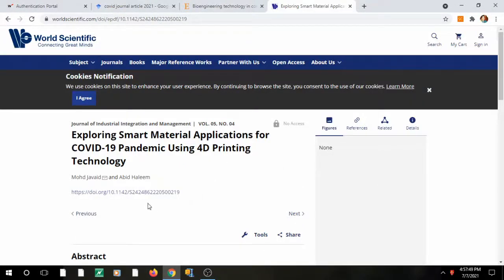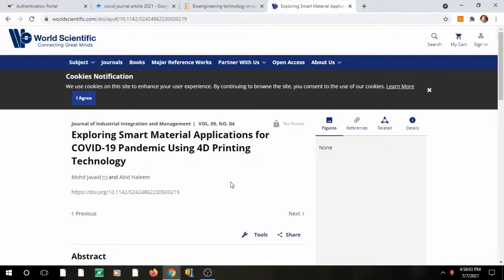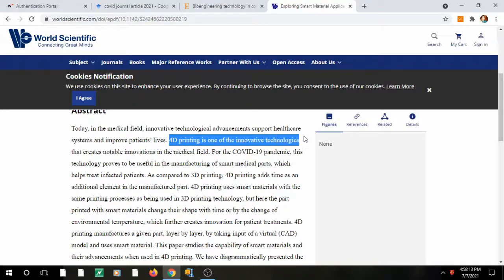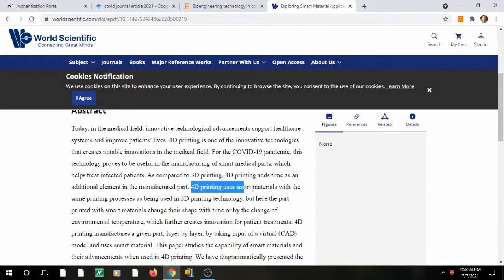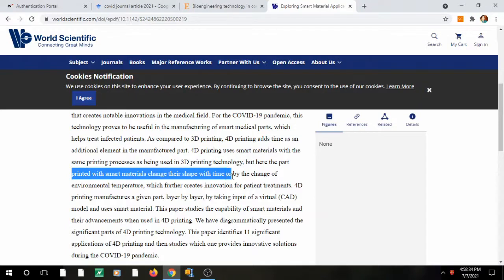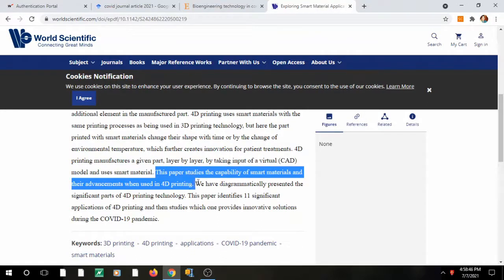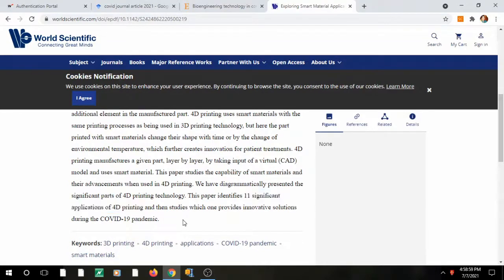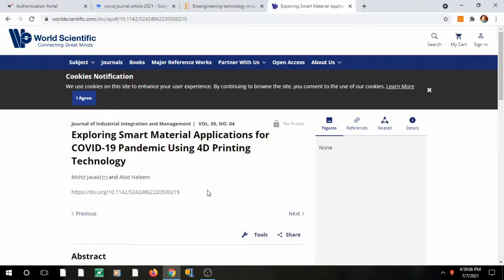4D printing applications of smart materials during COVID 19 pandemic